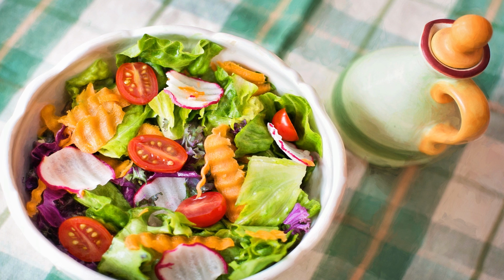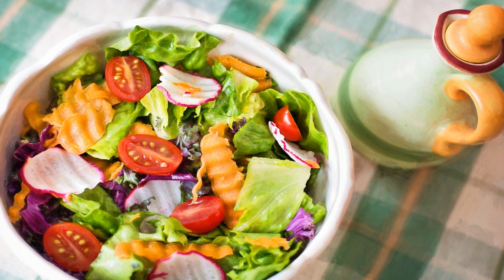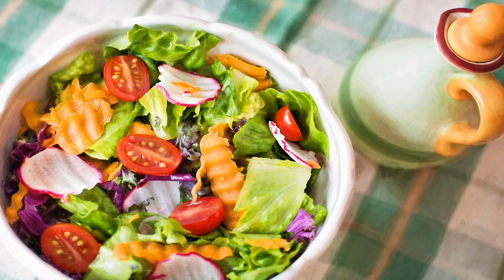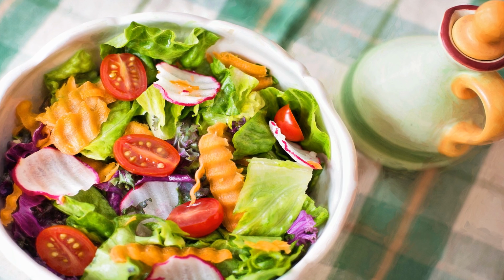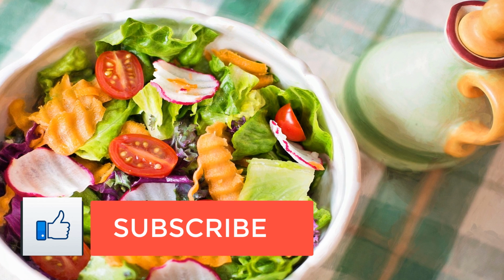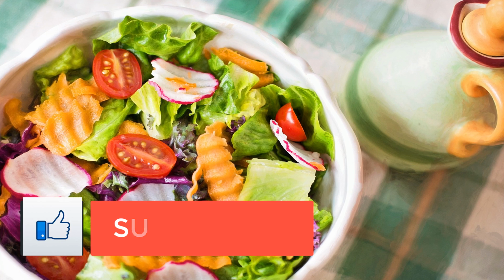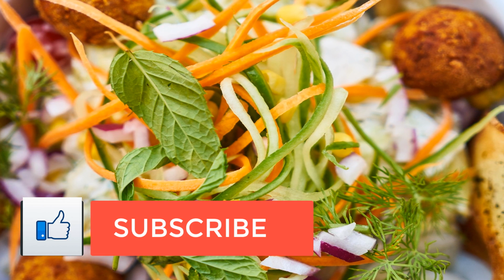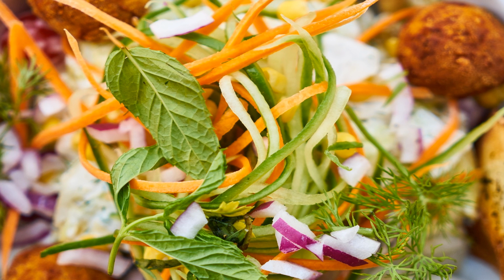Exocrine Pancreatic Insufficiency Diet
If you have exocrine pancreatic insufficiency (EPI), figuring out what to eat can be tricky. You need to make sure you’re getting enough nutrients and vitamins, but you also need to avoid foods that irritate your digestive tract. On top of this, some conditions associated with EPI, like cystic fibrosis, Crohn’s disease, Celiac disease, and diabetes, have additional special dietary requirements.

Fortunately, a balanced diet combined with enzyme replacement therapy can help ease your symptoms and improve your quality of life. Here are some tips and recommendations to keep in mind if you have EPI.

Fats May Be Fine:.

In the past, doctors recommended that people with EPI eat a low-fat diet. This is no longer the case because your body needs fats to absorb certain vitamins. Avoiding fat can also make weight loss associated with EPI more severe. Taking enzyme supplements allows most people with EPI to eat a diet with normal, healthy fat levels.

When choosing meals remember not all fats are created equal. Make sure you’re getting enough essential fats. Avoid highly processed foods and those high in trans fat, hydrogenated oils, and saturated fat.

Instead look for foods that contain monounsaturated fat, polyunsaturated fat, and omega-3 fatty acids. Olive oil, peanut oil, nuts, seeds, and fish such as salmon and tuna all contain healthy fats.

Eat a Varied Diet:.

Since your body has difficulty absorbing nutrients it’s extra important that you choose foods with a balanced mix of proteins, carbohydrates, and fats. A diet rich in vegetables and fruits is a great place to start.

Seek out Minimally Processed Foods:.

Cooking from scratch will help you avoid processed foods and deep fried foods, which often contain hydrogenated oils that will be hard for you to digest.

Avoid a Fiber-Rich Diet:.

While eating lots of fiber is typically associated with a healthy diet, if you have EPI too much fiber can interfere with enzyme activity. Foods like barley, peas, and lentils are higher in fiber. Brown rice, certain breads, and carrots are lower in fiber.

Stay Hydrated:.

Drinking enough water will help your digestive system run smoothly. If you have diarrhea caused by EPI it will also prevent dehydration.

Avoid Alcohol:.

Years of heavy alcohol use can increase your likelihood of pancreatitis and EPI. Reduce your chances of further damaging your pancreas by limiting your alcohol intake.

Eat Smaller Portions Throughout the Day:.

Eating large meals makes your digestive system work overtime. You’re less likely to have uncomfortable symptoms of EPI if you eat small portions three to five times per day, as opposed to having three large meals.

Talk to Your Doctor About Supplements:.

Certain vitamins are more difficult for your body to absorb when you have EPI. It’s important to talk to your doctor about which supplements are right for you. Your doctor may prescribe vitamin D, A, E, and K supplements to prevent malnutrition.

Stick to Your Enzyme Replacement Plan:.

If you’re taking enzyme replacements for your EPI, it’s important that you take them during every meal to avoid malnutrition and other symptoms. Talk to your doctor if enzyme replacement therapy isn’t working.

Plan Ahead:.

Planning ahead for meals and snacks on the go will make it easier to avoid foods that aggravate your digestive system.

Consult with a Dietitian:.

If you have questions about your diet, consider consulting with a registered dietitian. They can teach you how to cook healthy, affordable meals that work for your dietary needs.

If you have conditions related to EPI such as diabetes, cystic fibrosis, or inflammatory bowel disease you should work with a nutritionist to find a meal plan that fits all of your health needs.

Experiment:.

Everyone has different food tolerances. If your diet isn’t working for you, talk to your doctor or nutritionist about other options.

The Takeaway:.

While these tips serve as a starting point, you should work with your doctor or a dietitian to create a plan tailored to your specific needs and conditions.